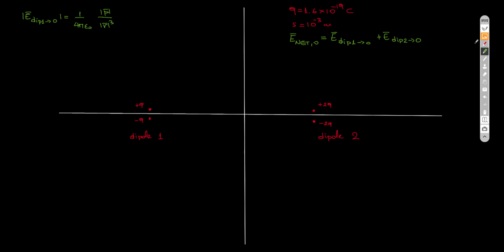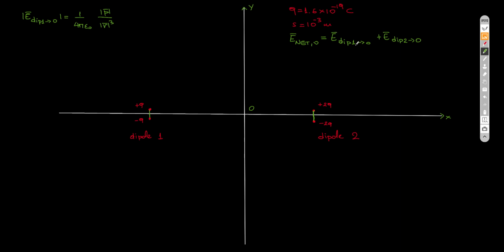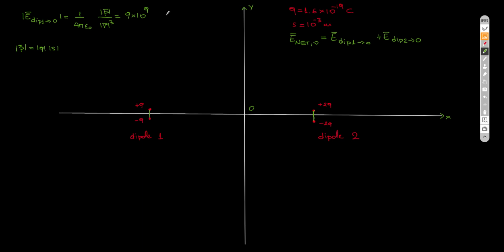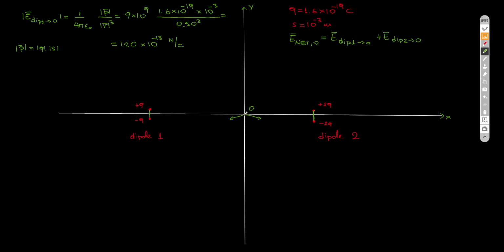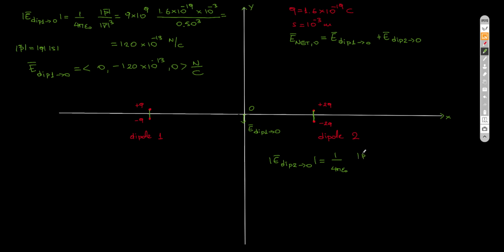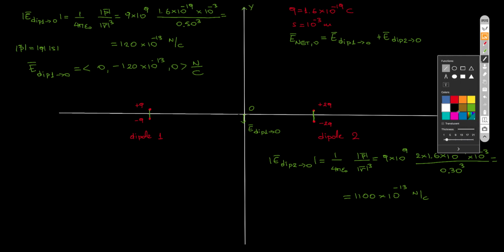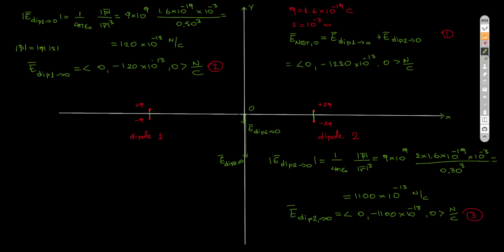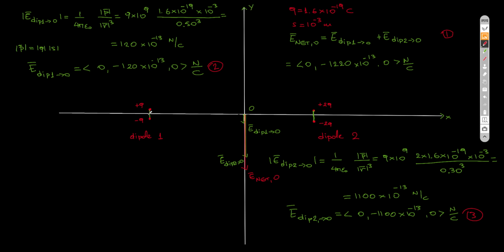Example problem with electric dipoles.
I am calculating electric fields from dipoles at an observation location that is perpendicular to the dipole axis.